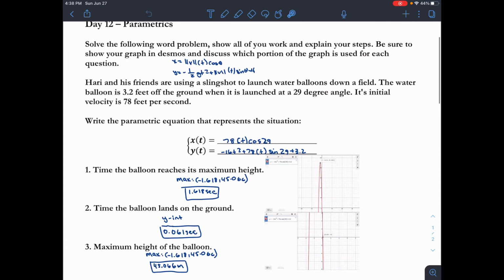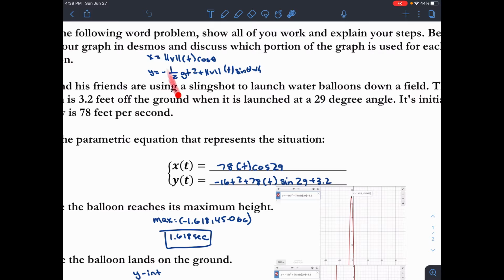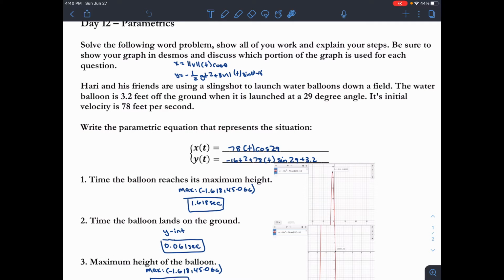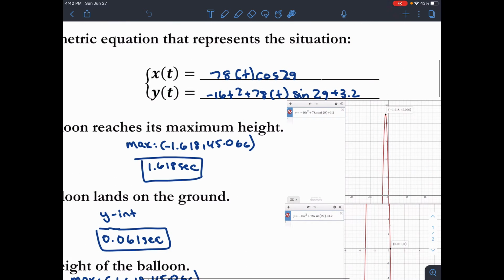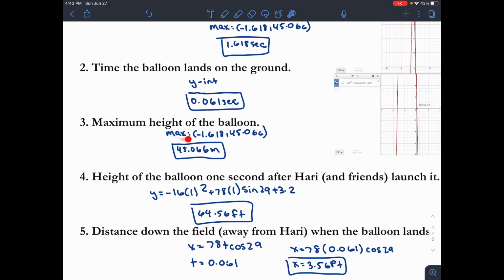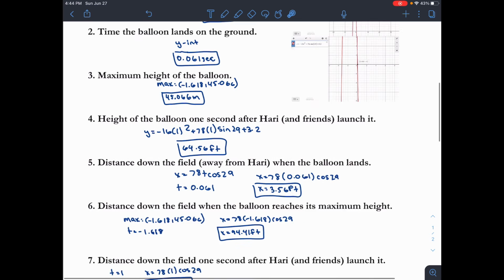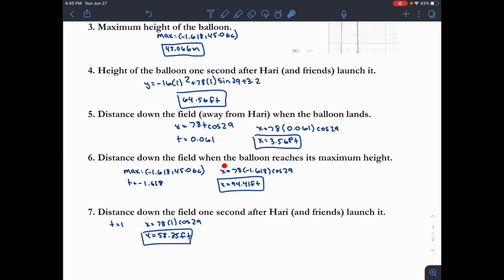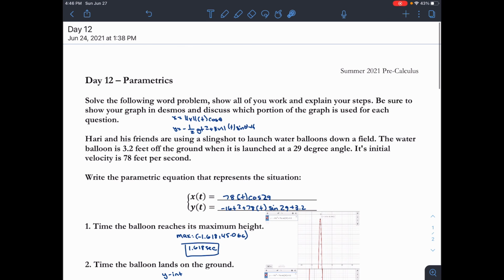Precalculus : Parametrics | The Knowledge Experience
Parametrics